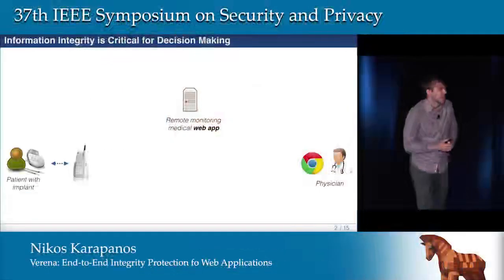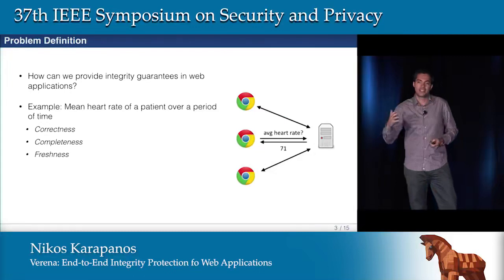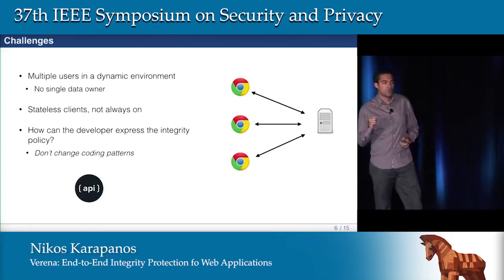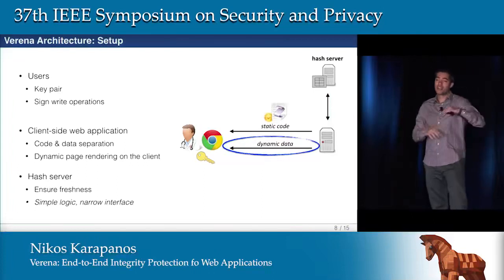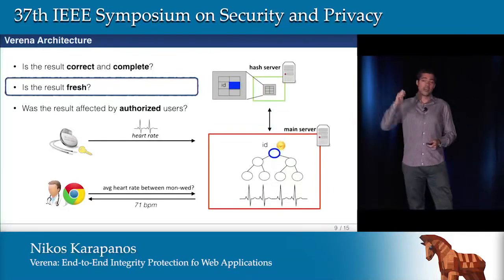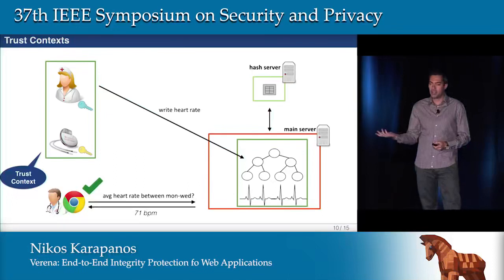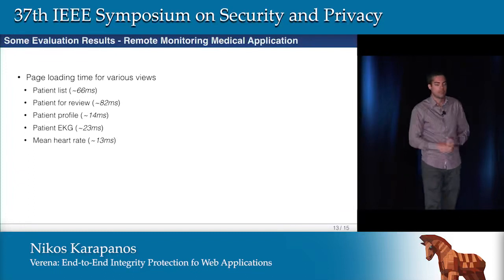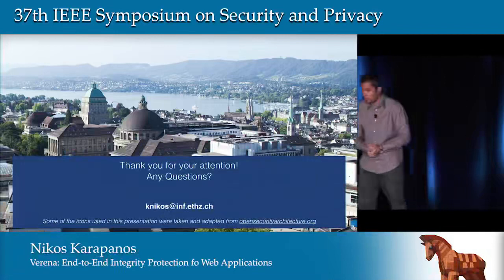Verena End to End Integrity Protection for Web Applications